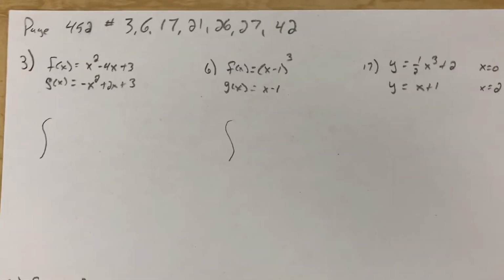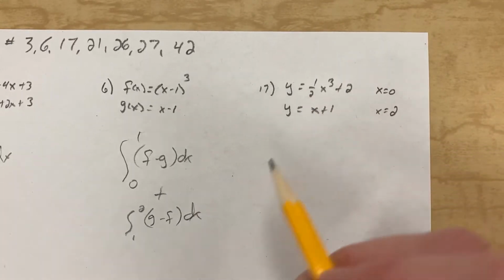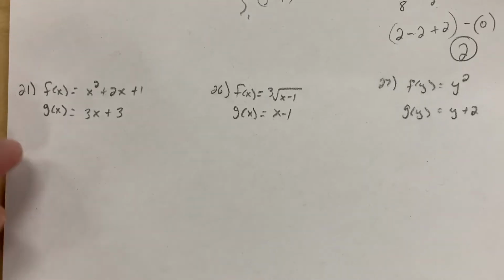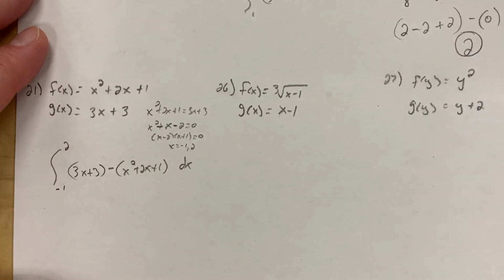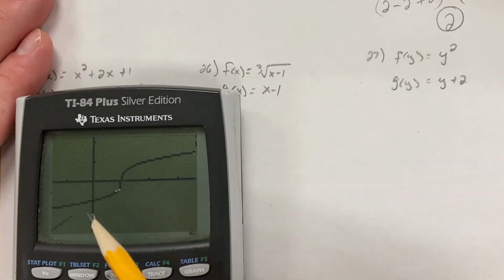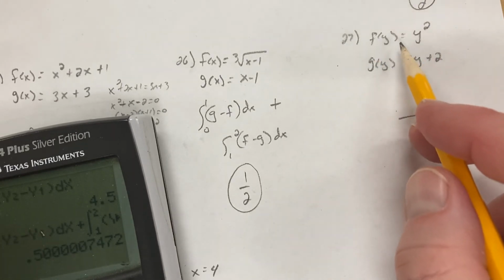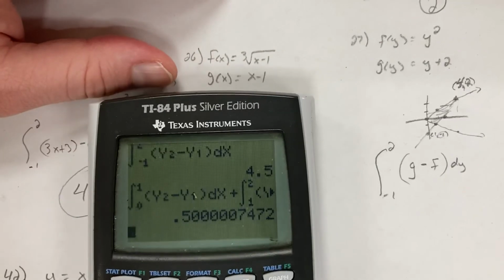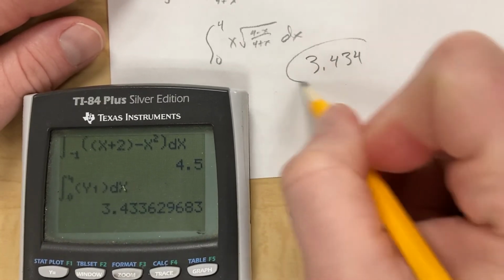Page 452 solutions